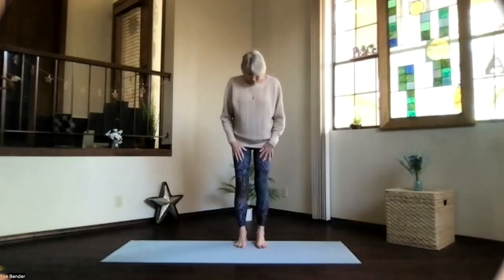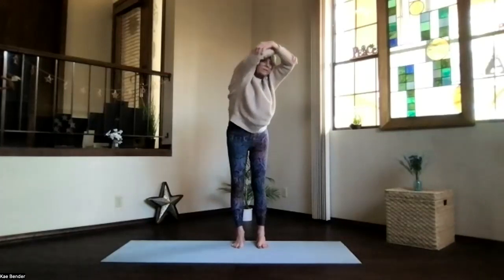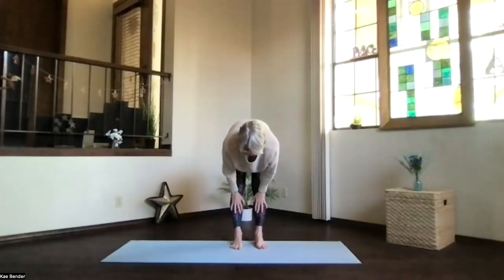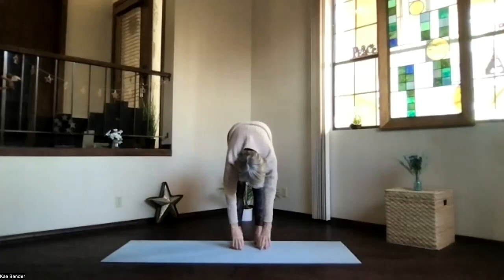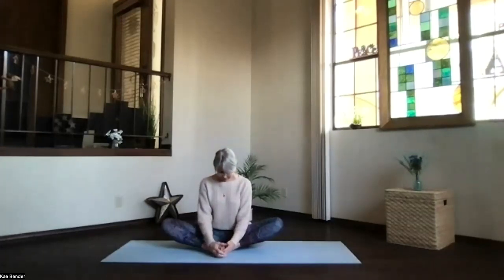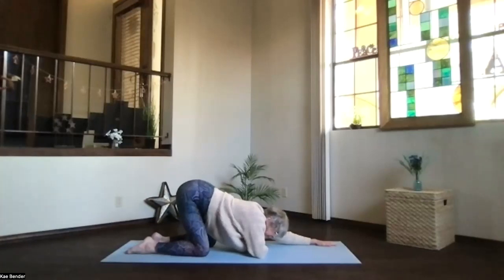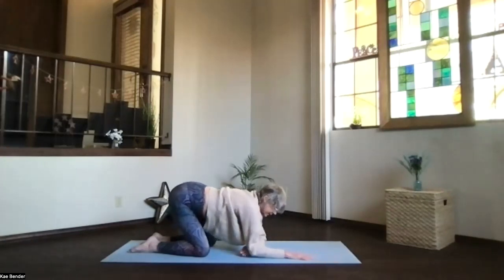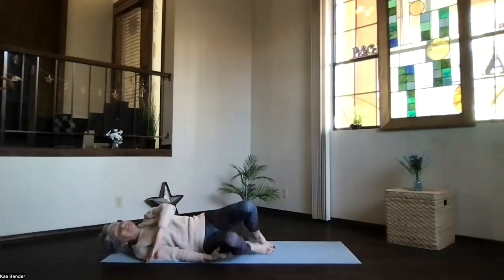Gentle Shoulders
This session features a gentle workout for the shoulder area.